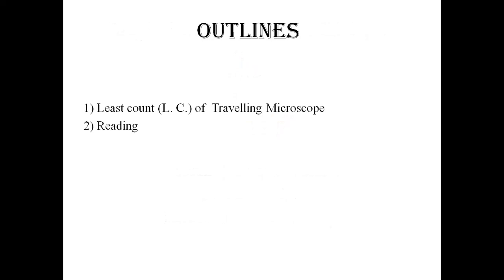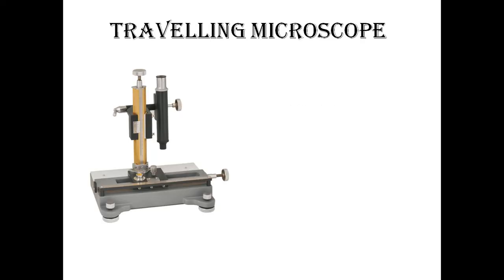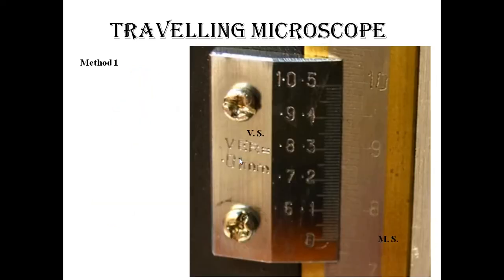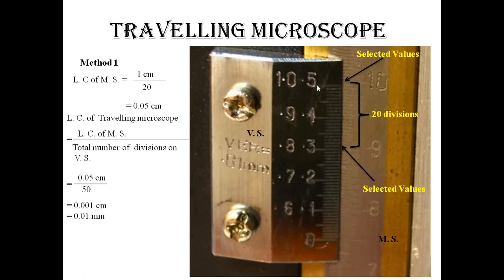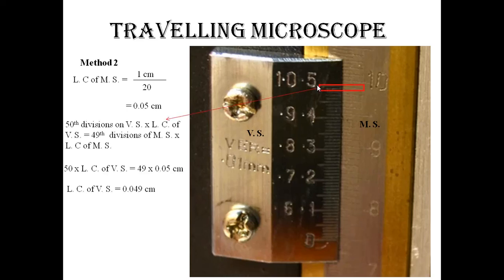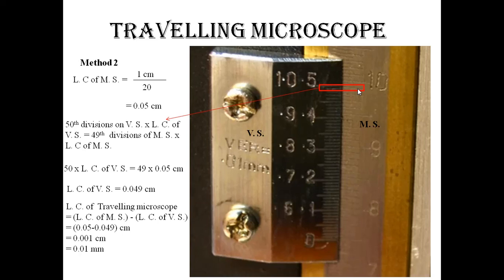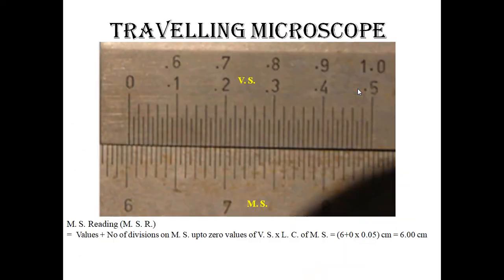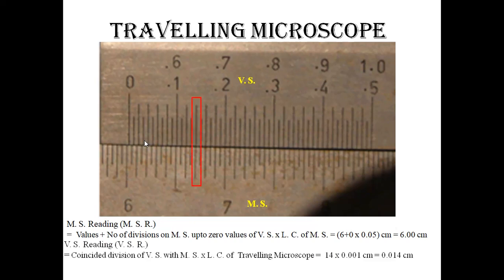Travelling Microscope (Reading and Least Count)| B. Sc. | B. Tech. | Dr. Amit Kumar Srivastava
Travelling Microscope by Dr Amit Kumar Srivastava (PhD IIT Kanpur)